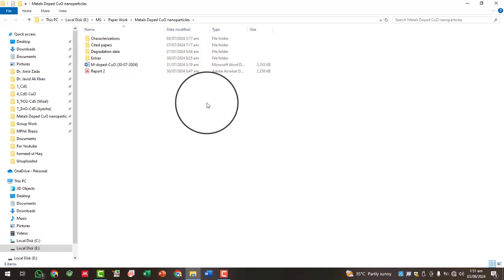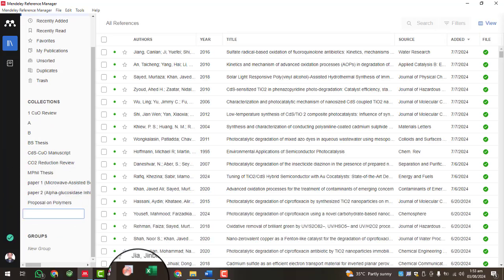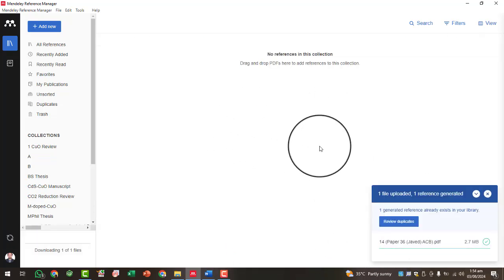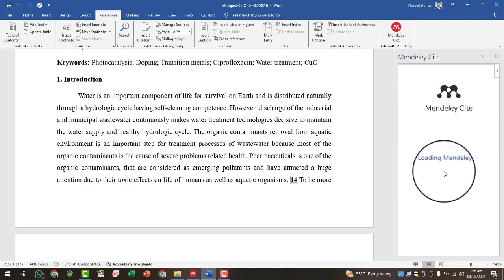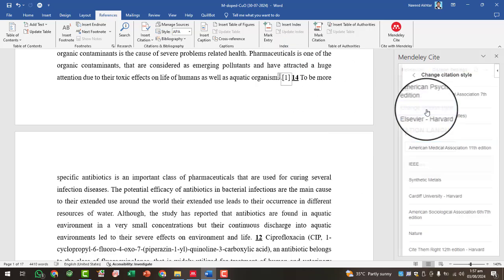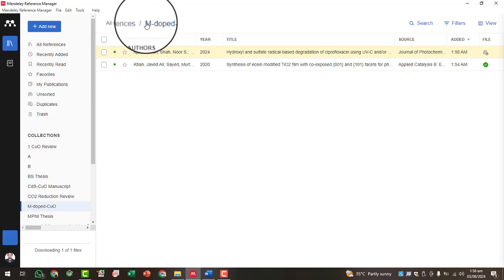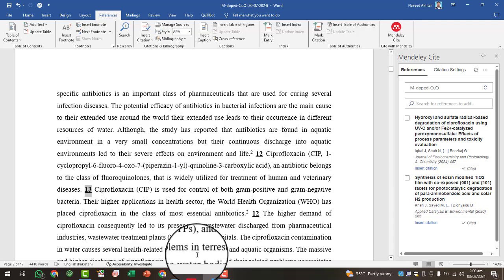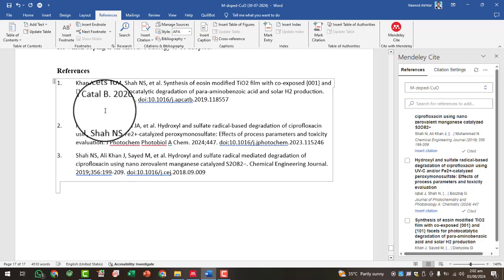How to insert references by using Mendeley reference manager | How to cite articles by Mendeley